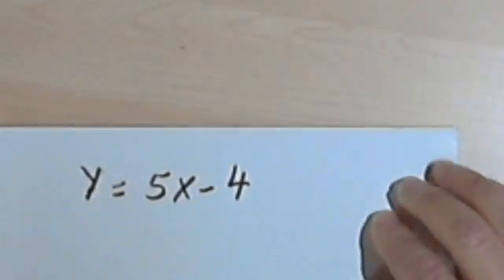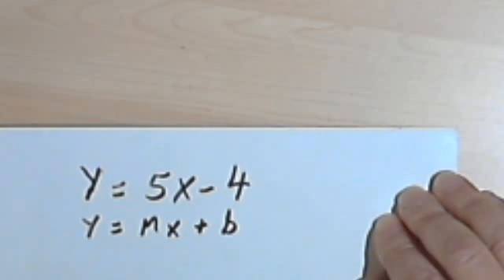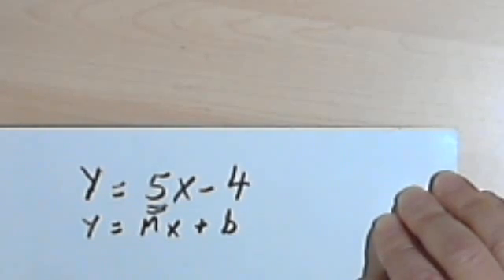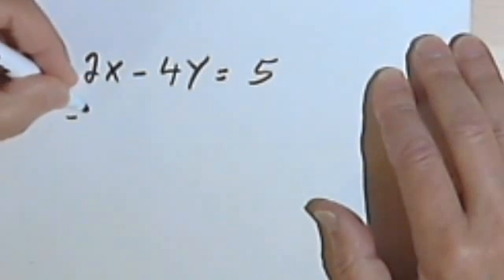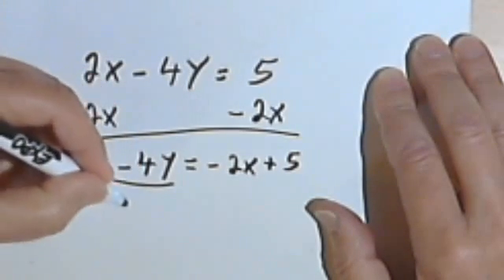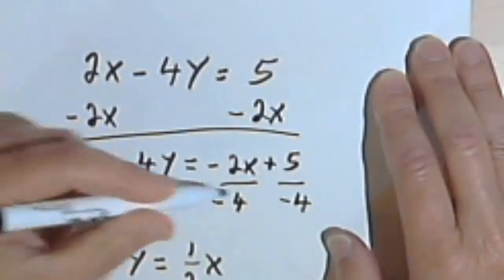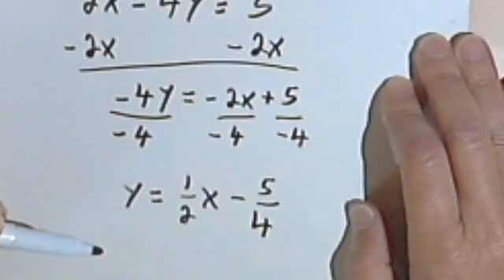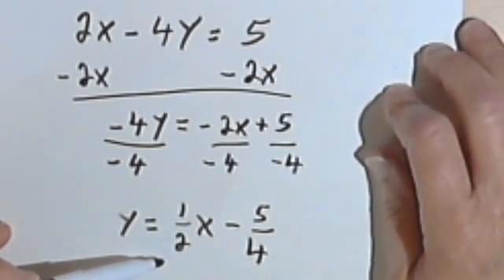Defining the Slope of a Line 2-6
Using a given equation to determine the slope of a line. This video is provided by the Learning Assistance Center of Howard Community College. For more math videos and exercises, go to HCCMathHelp.com.